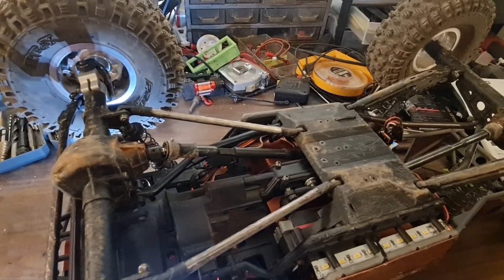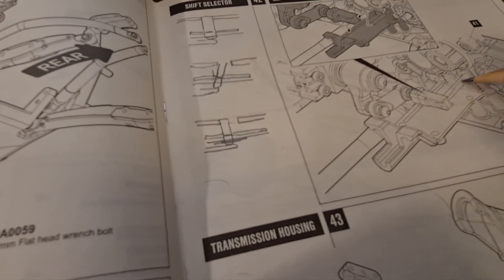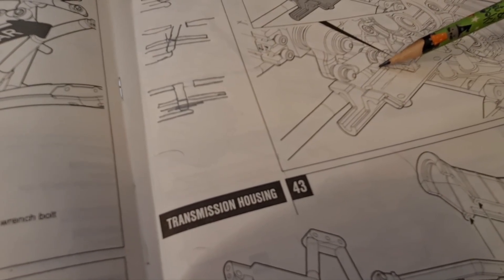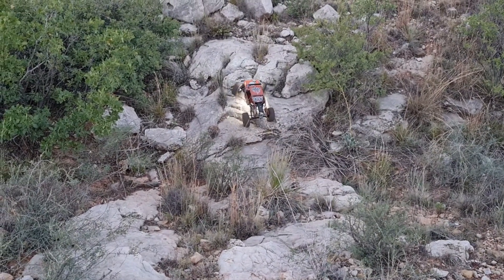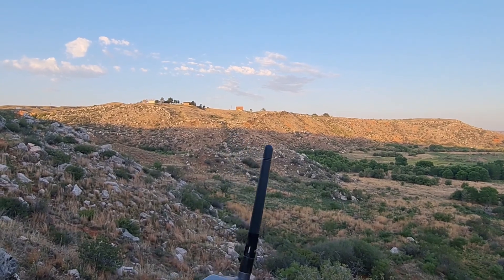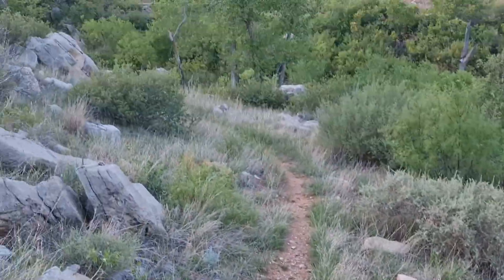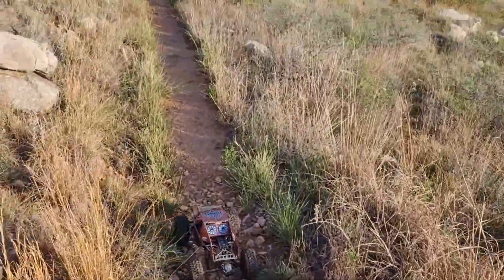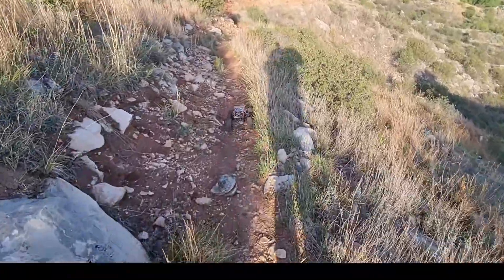Gmade gom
trying to fix the dig/2 speed on the gom